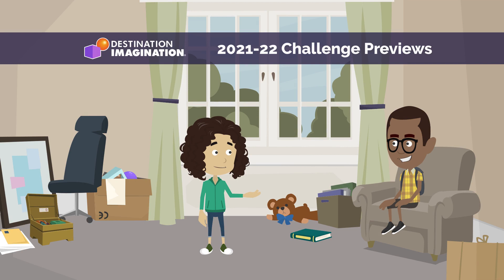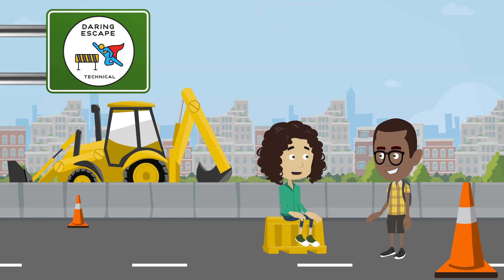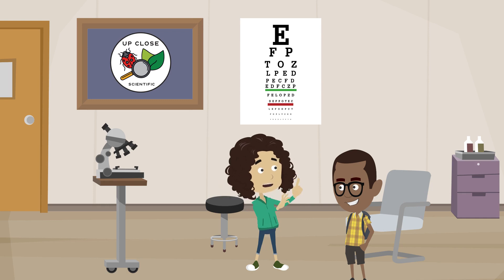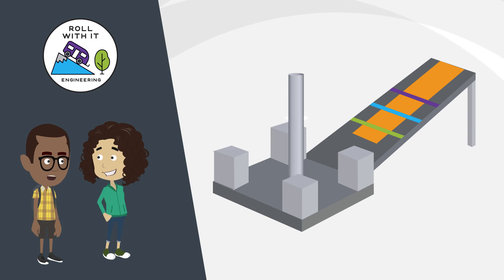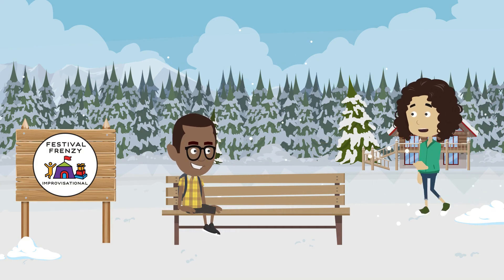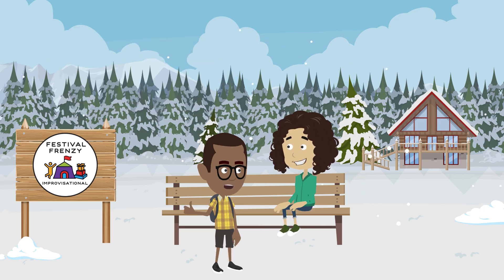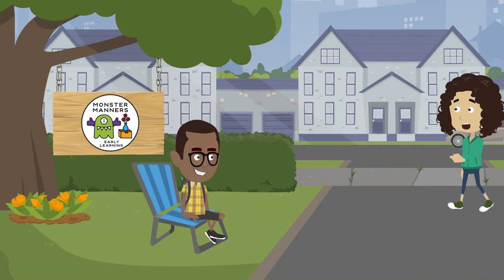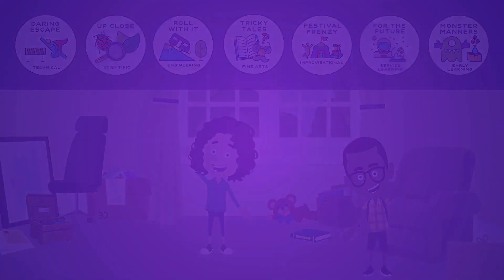2021 22 Challenge Preview Video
Destination Imagination (DI) is a global educational nonprofit dedicated to inspiring the next generation of innovators, leaders and creative problem solvers.

New, open-ended Team Challenges are developed annually with the help of educators, subject matter experts and qualified volunteers to cover a wide range of student interests and align to current educational standards.

Is your school planning for (or back to) in-person instruction for the 2021-22 school year? It’s been a difficult year and a half, and like many of our families, teams, and volunteers, we are looking forward to a return to our in-person Challenge Experience, which will include our seven standard STEAM-based Challenges (Scientific, Technical, Engineering, Fine Arts, Improvisational, Service Learning, and Early Learning).

However, we’re still not out of the woods yet with the pandemic and we want to ensure that every student has the opportunity to participate in Destination Imagination (DI). In addition to our in-person Challenge Experience, we are offering a virtual challenge that was designed to be flexible for any learning environment (remote, hybrid, or in-person).

Check out what’s in store for next season. 👇

2021-22 Challenge Experience (In-Person)
Choose from seven new and exciting creative problem-solving adventures. Teams that have purchased a Team Number can download and start solving their Challenge beginning September 1. See our Challenge Previews here: